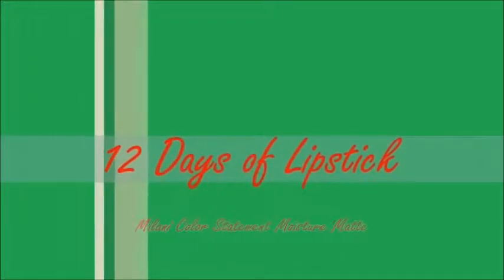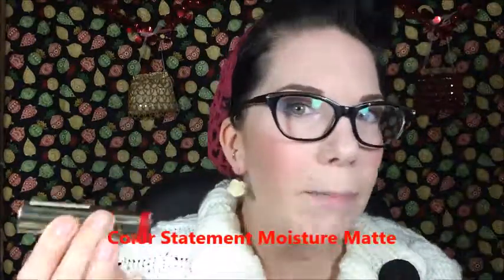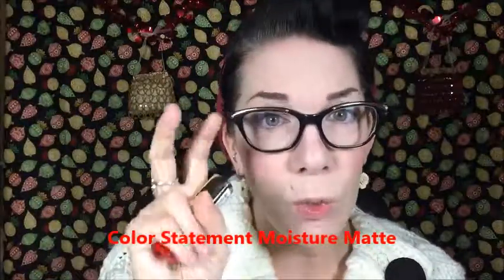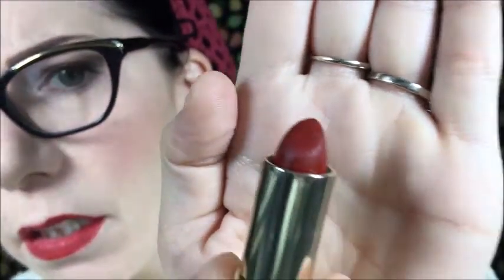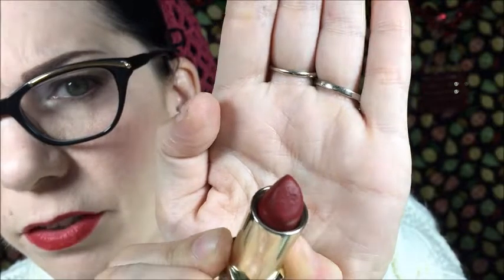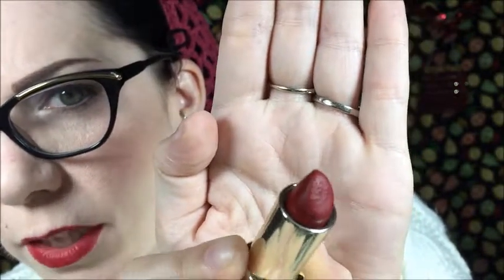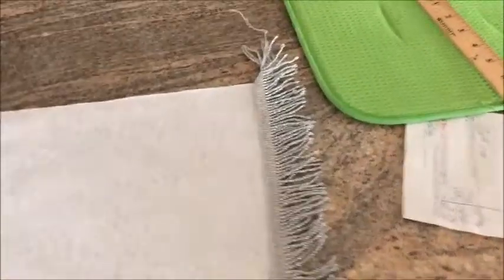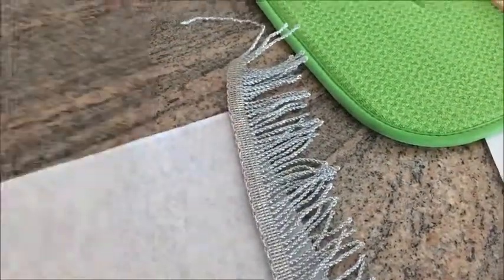Milani Matte | 12 Days of Lipstick | Day 6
Welcome to day 6 in the 12 Days of Lipstick Series.  Today I am wearing a Milani Color Statement Moisture Matte Lipstick in the color Matte Confident.  I was so excited to discover a new shade of love while testing out this lipstick.  The color Matte Iconic is my favorite drugstore matte "bullet" lipstick.  Sadly, that was not the case.  Regardless, I hope you enjoy my review, wear test and vlog and are having a wonderful Holiday Season.

Milani is available at drugstores such as Target, Walmart, Fred Meyers, Wallgreens  ect.